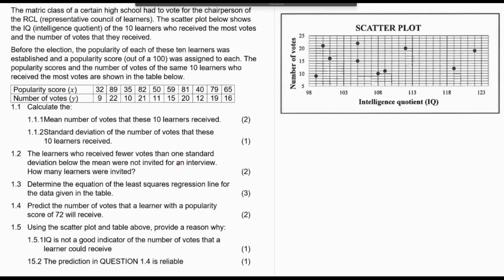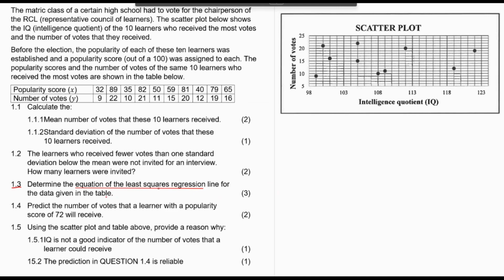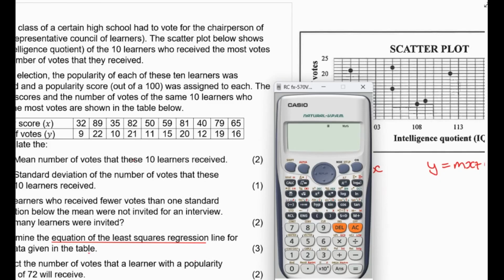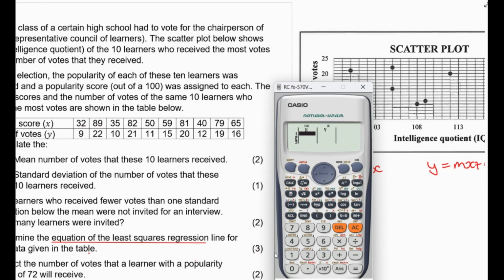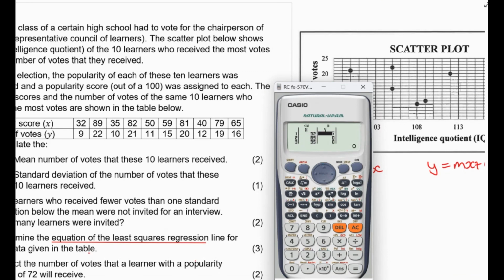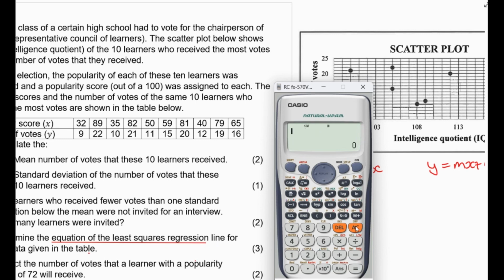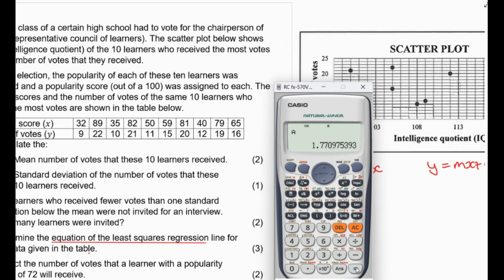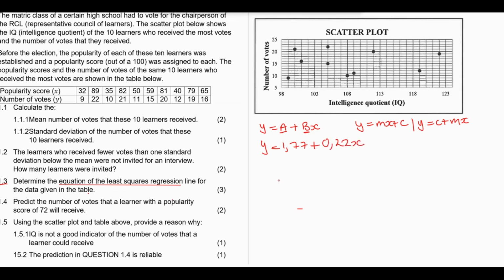THE EQUATION OF LEAST SQUARES REGRESSION LINE 2022 NOVEMBER MATHEMATICS Q 1 3 LIN